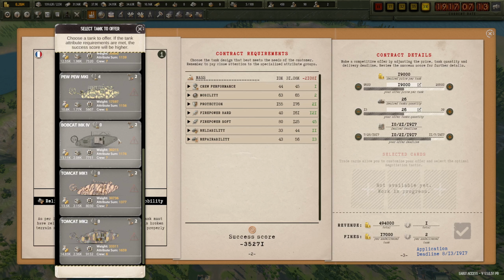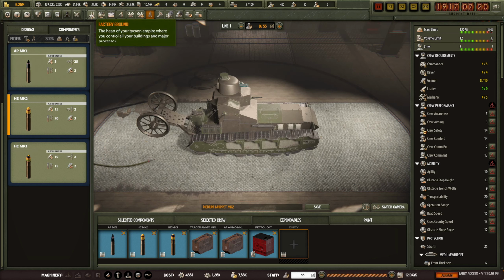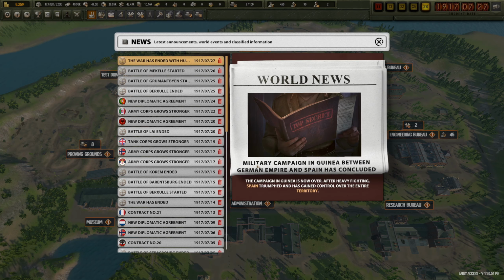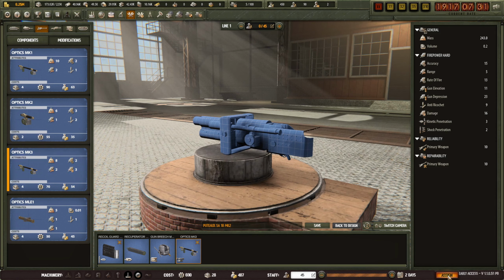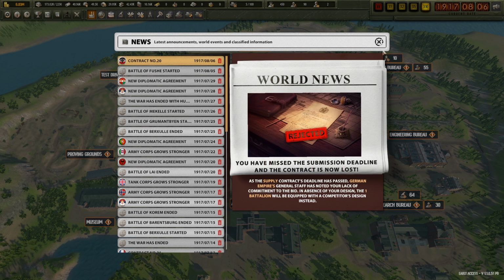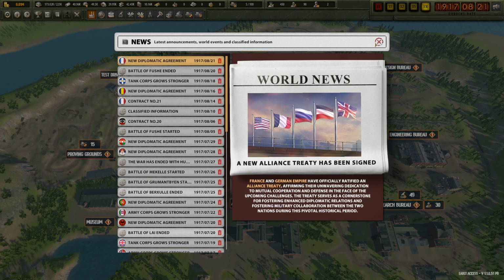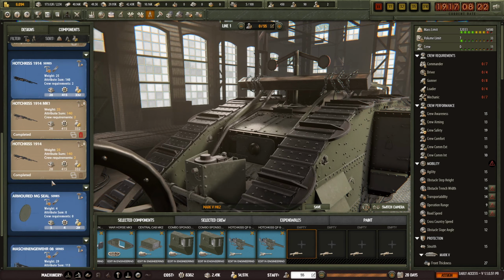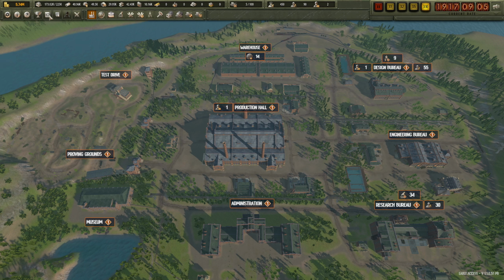Designing a new HouseCat | Arms Trade Tycoon Tanks | Early Access Ep11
Welcome to Arms Trade Tycoon: Tanks! Early Access!

“Arms Trade Tycoon: Tanks” is a tycoon simulation game that puts you in charge of a small and young arms trading company, specializing in constructing and selling tanks all around the world. Shape the history of tank warfare as you research, design, produce and sell the ultimate fighting machines from the dawn of tank warfare to modern times. Every design decision you make will be tested on the battlefield starting from small skirmishes to world wars. Every business you engage in will affect your company and change the world history. Grow your arms trade empire, monopolize the markets and prove yourself worthy to be called a true Arms Tycoon!

Tank Design
Recreate world-famous tank models or design your own unique fighting vehicles from a multitude of tank components. Adapt your tanks to new challenges and environments with the help of various improvements. Extend the life of your tank models by introducing new powerful upgrade packs!

Engineering
Fine tune every single tank component with the help of modifications to match upcoming challenges. Acquire your opponent’s tank models and reverse-engineer them to gain access to rare tank components. Use cutting-edge technologies from various tank schools to create decisive instruments of war that the world has never seen!

Tank Schools
Embark on the path as a tank designer fordifferent countries. Each country offers a different play-style due to unique research trees, tank doctrines, political systems and accessibility to various resources. Guide your company to success through the turbulence of conflicts and world wars!

Battlefield
Observe your tanks performance in all major historical conflicts and world wars. See them succeed or fail and make your design decisions based on the provided battle reports. Make a general-purpose fighting vehicle or adapt your tank models to specific theaters of war!

Company
Control various aspects of your corporation including raw resource procurement, logistics and staff management. Gain access to different corporate advances ranging from building upgrades to new trade deals. Attract and hire tank visionaries to help you lead different parts of your company!

Trade and negotiations
Scout for the most lucrative tank tenders. Grow you companies reputation to gain leverage over your competition. Engage in complex trade negotiations to get the most exclusive deals and become the most powerful company in the world!